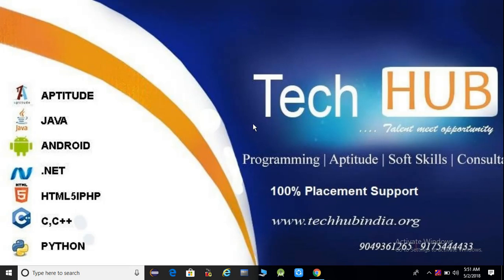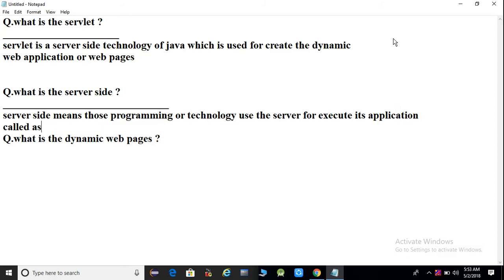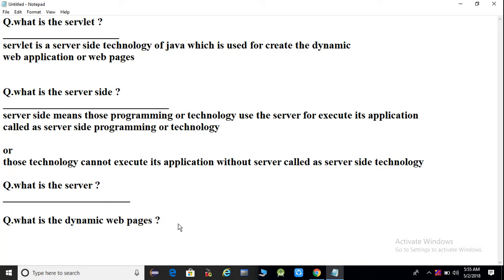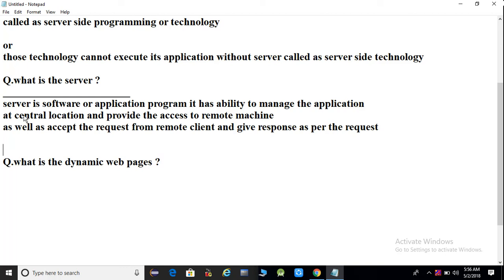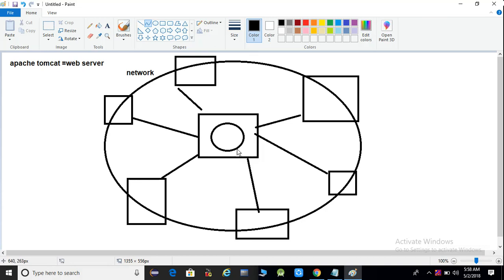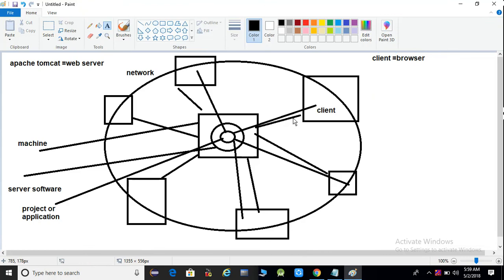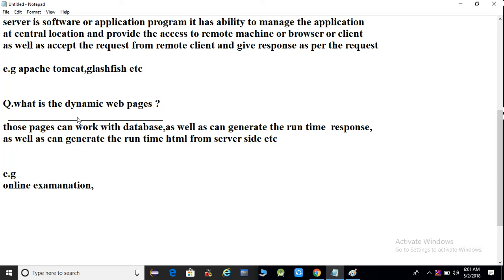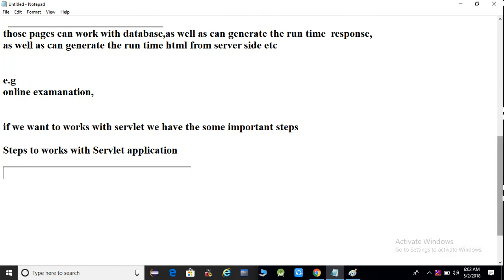Introduction of JAVA Servlet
This Video Describe Introduction about the servlet and dynamic
web application

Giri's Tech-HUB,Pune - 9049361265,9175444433